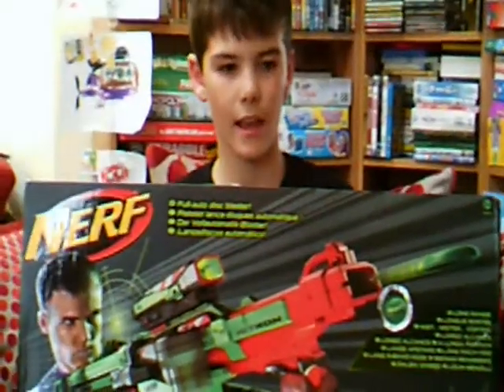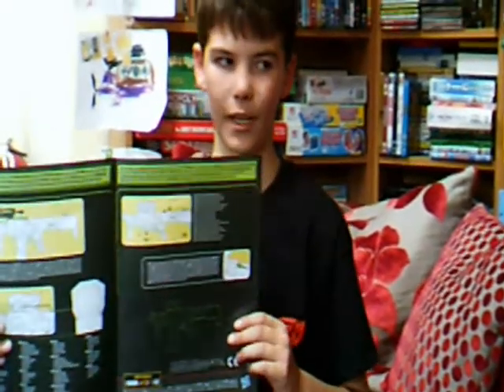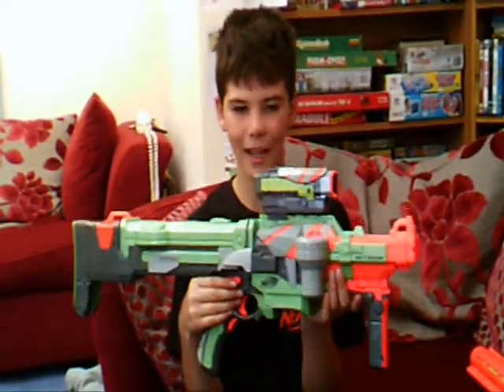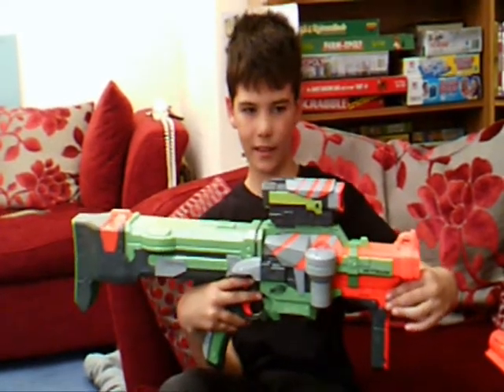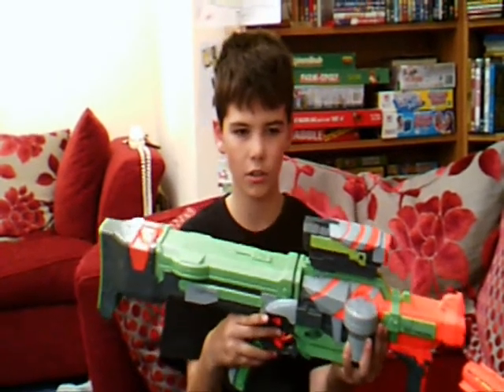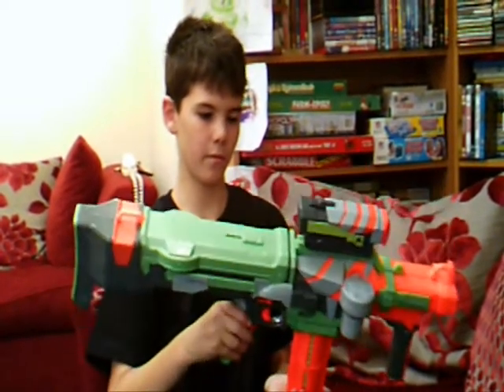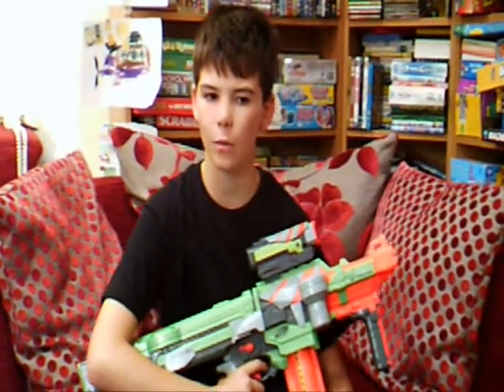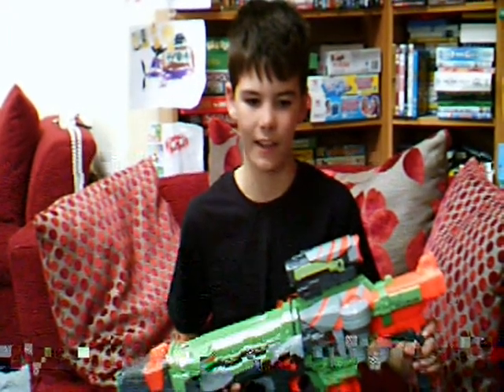Nerf Nitron Review.wmv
Review of Nerf Nitron Vortex Blaster